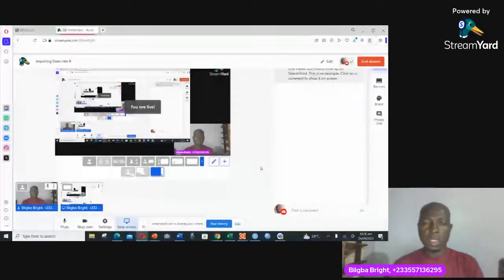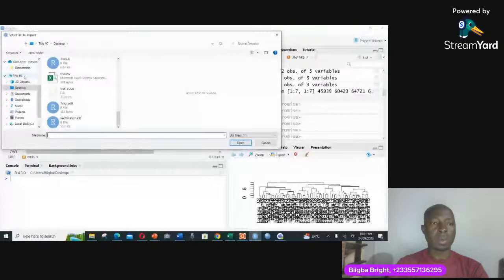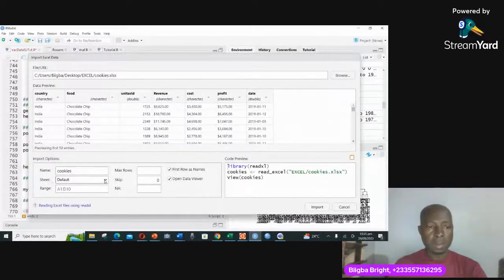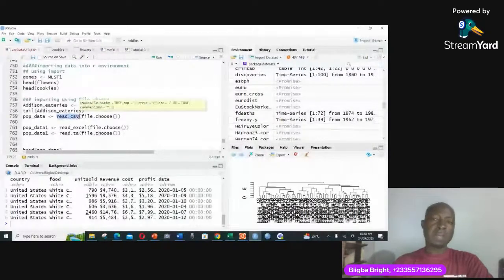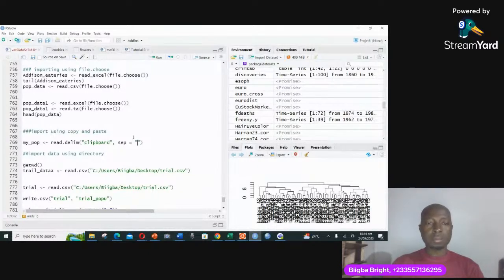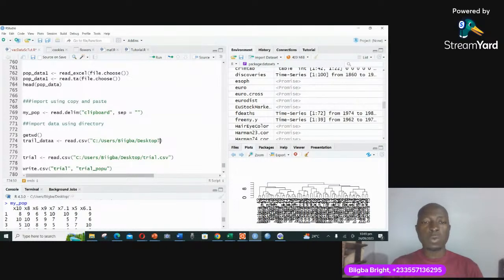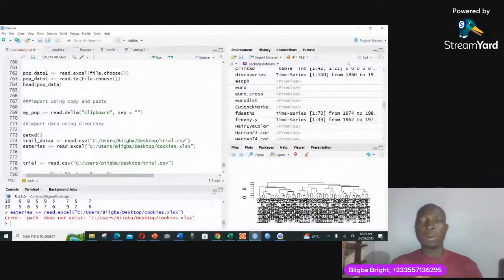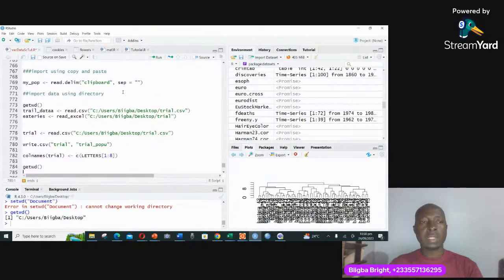Importing Data into R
four easy ways of importing data into R-environment